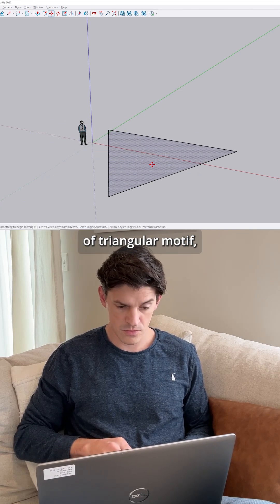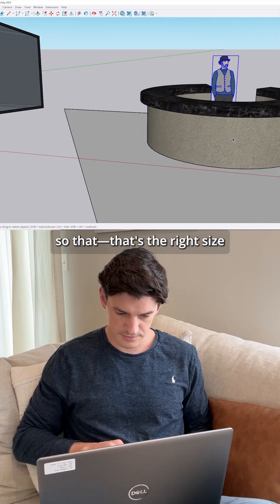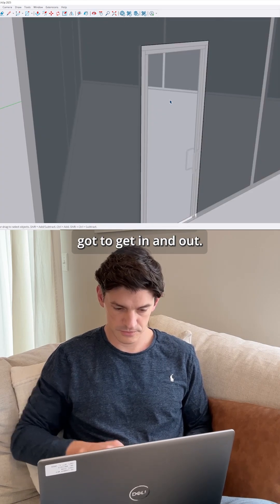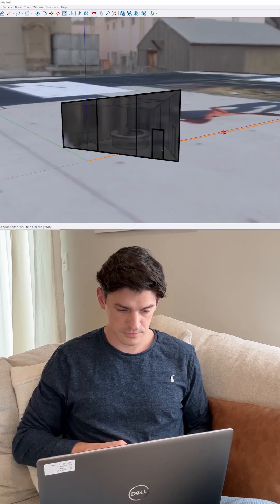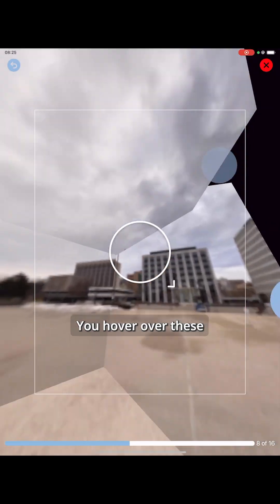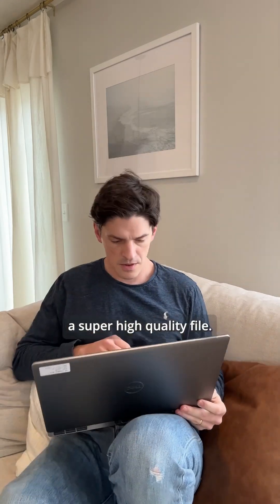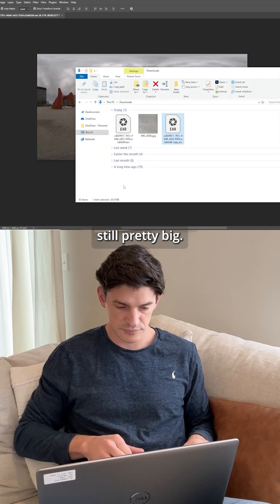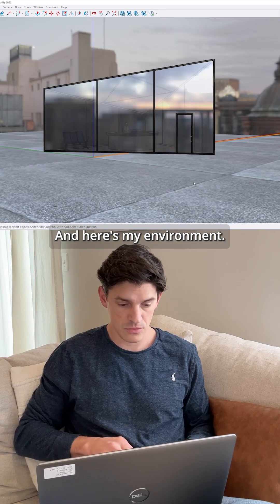Import real life into SketchUp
Matt uses the iPad app HDREye to create a panoramic HDRI and import it into SketchUp as a skydome Environment for accurate reflections and image-based lighting

HDRI, Environment, Create Environment SketchUp, Create HDRI SketchUp, 3D background create for SketchUp